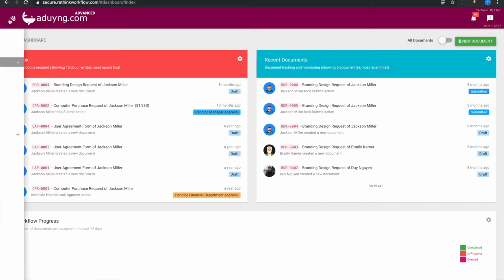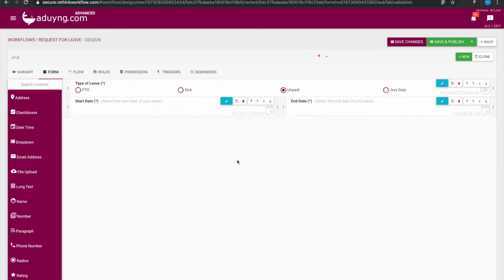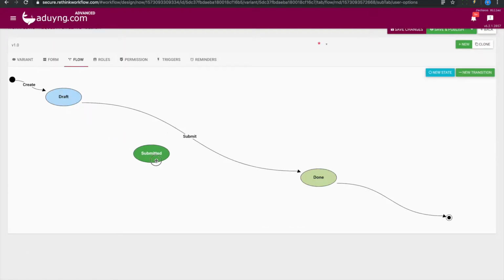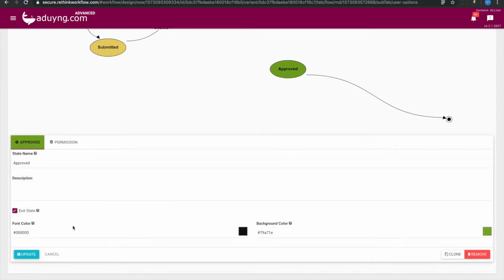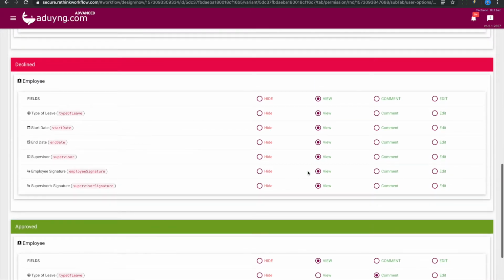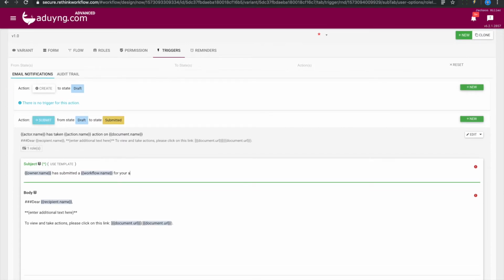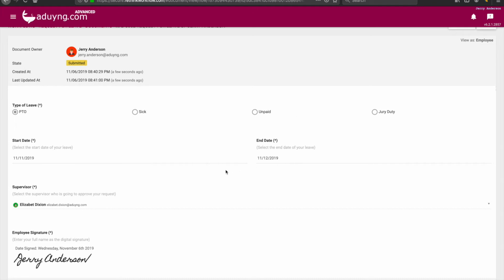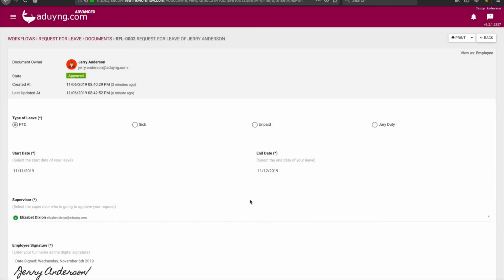Create the Request for Leave workflow from scratch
This tutorial demonstrates the basic steps to automate the Request for Leave process with Rethink Workflow.